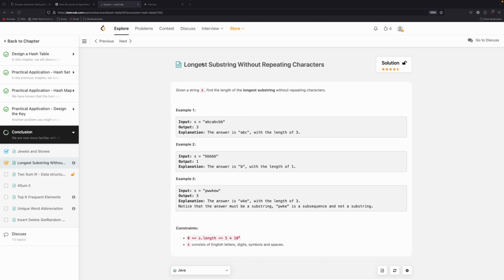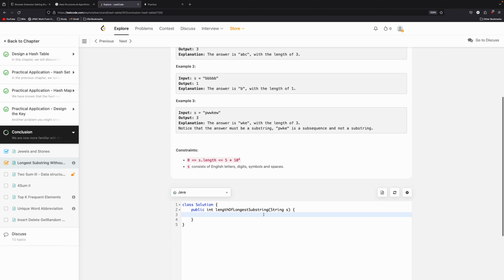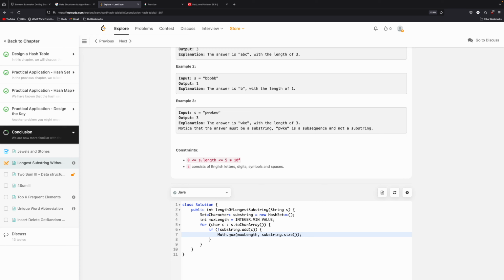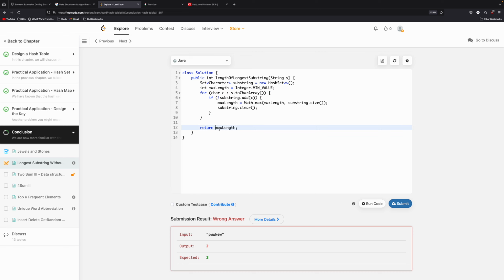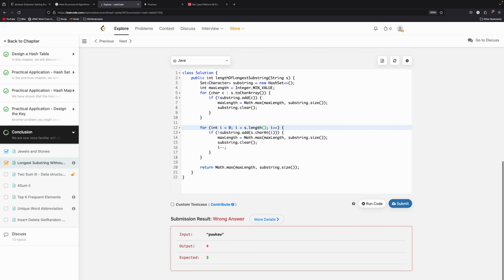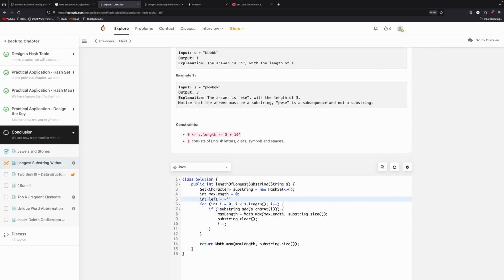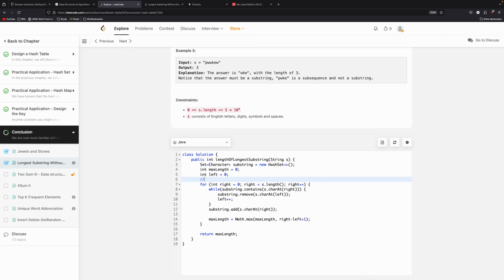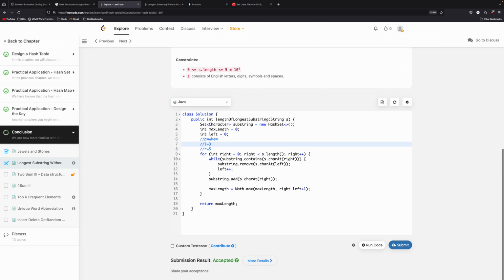LC 3 - Longest Substring Without Repeating Characters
This is my solution to LC 3 - Longest Substring Without Repeating Characters